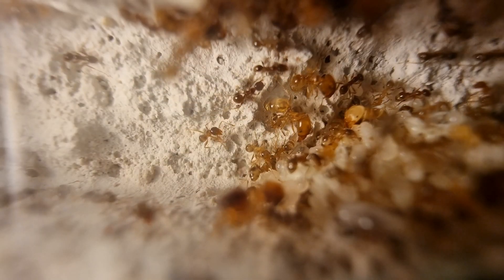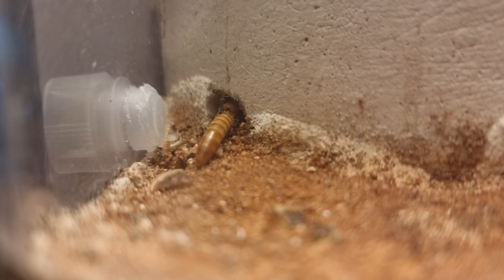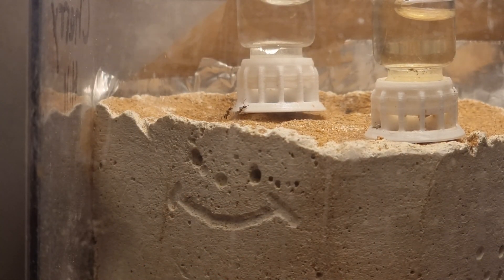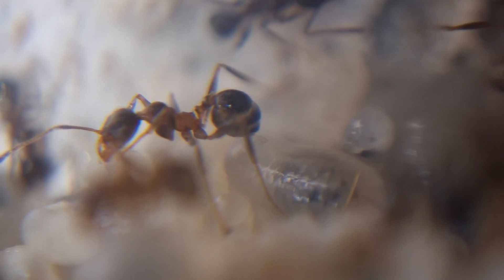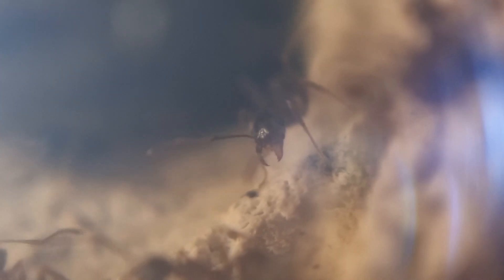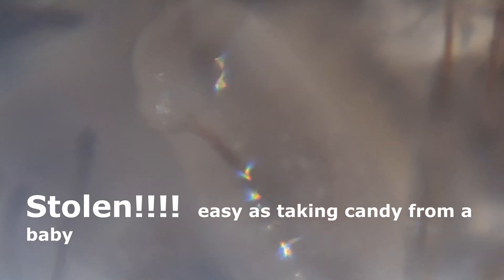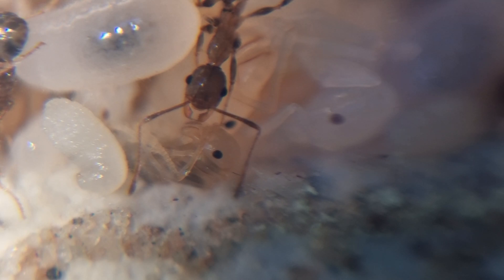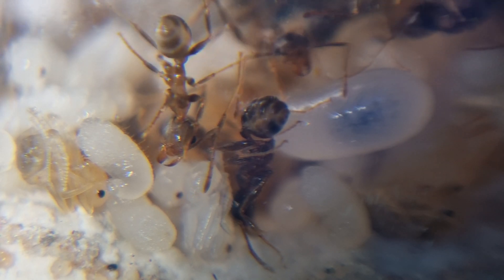Pheidole Yeensis Ep 1 Introduction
New species to the channels, given sneak peeks up until now :D enjoy. Pheidole yeensis are great little polymorphic ants, i love em. please excuse the quality of the super zoomed in footage, im going to make a jig to hold the camera in future, its extremely difficult to hold it steady.